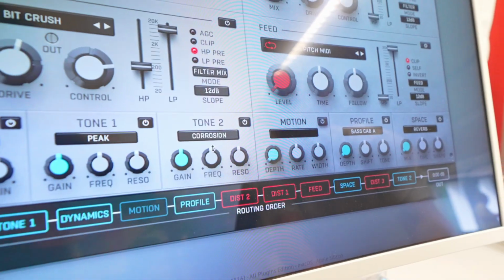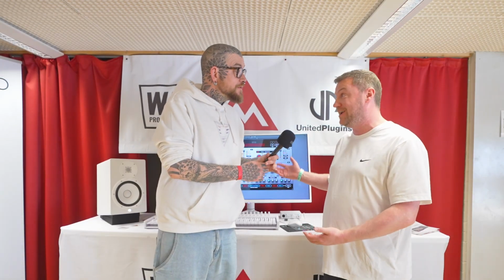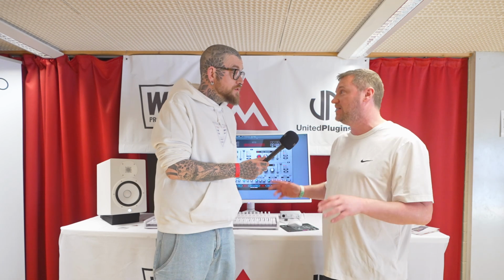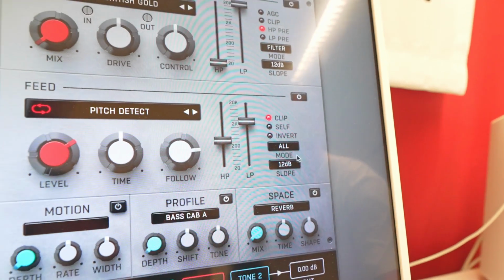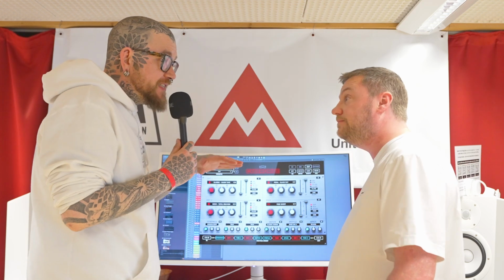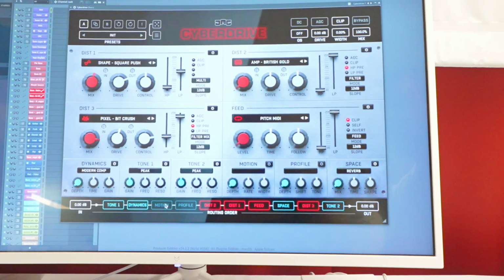A crunchy deep dive into Cyberdrive by UnitedPlugins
I caught up with Jason from MeldaProduction at Superbooth 2025 to talk about their brand-new plugin Cyberdrive – a distortion and saturation beast with smart tone-shaping and modular-style controls, that allows for building up custom distortion sounds.

We dig into the design philosophy, explore what makes Cyberdrive stand out in an ocean of drive plugins.